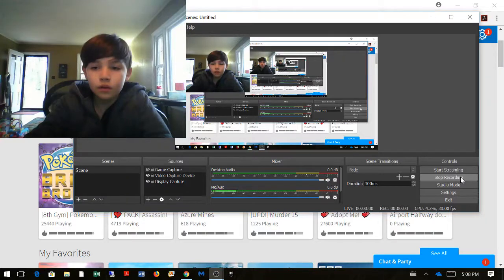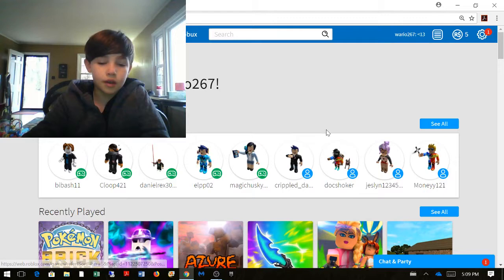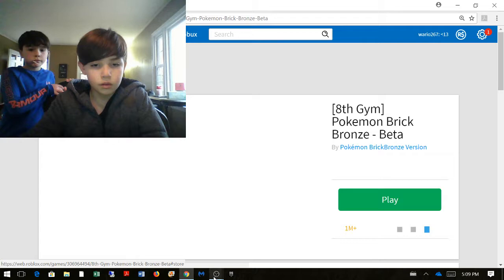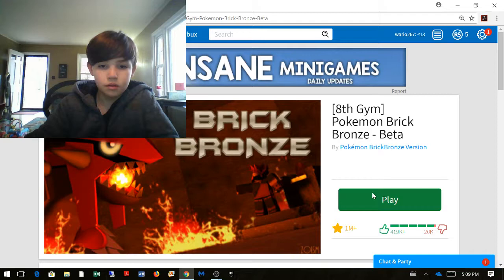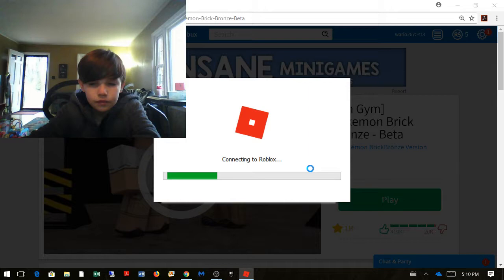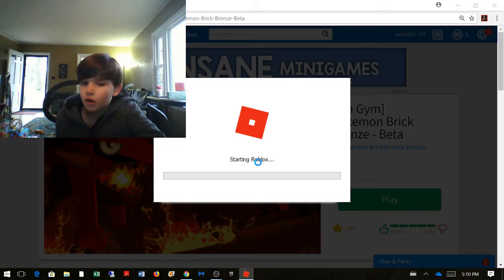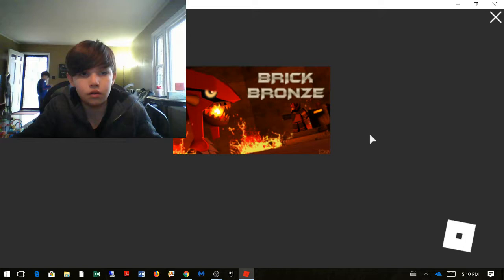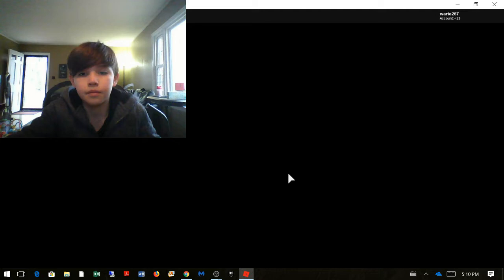Pokemon Brick bronze fail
i failed really bad